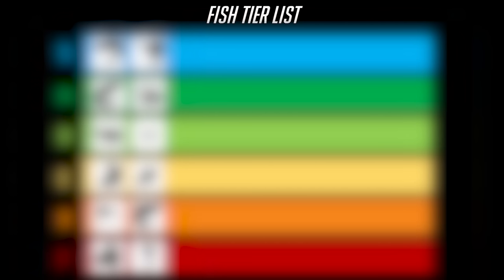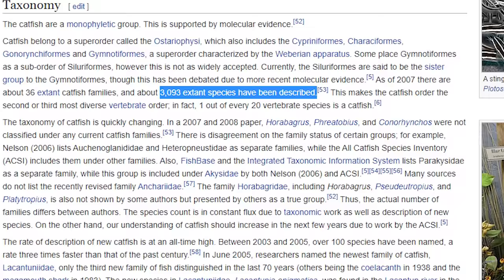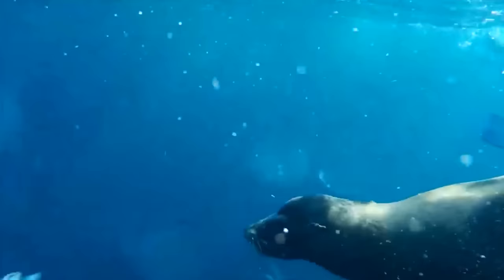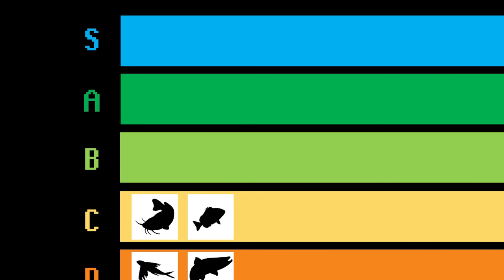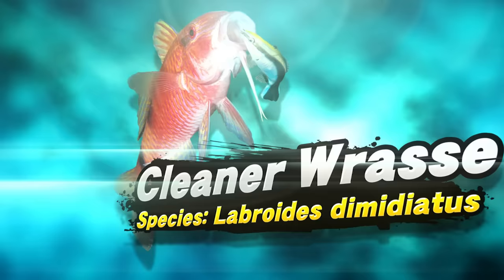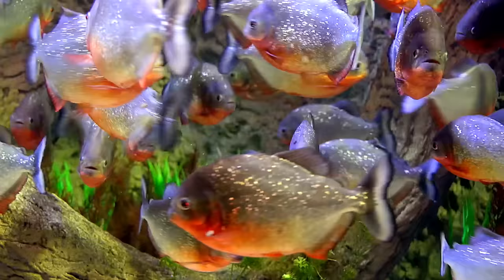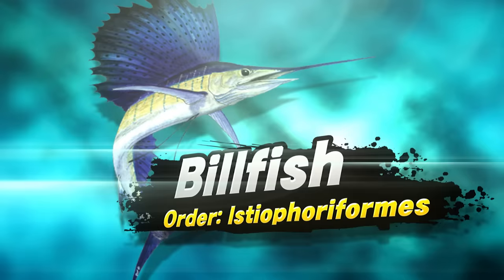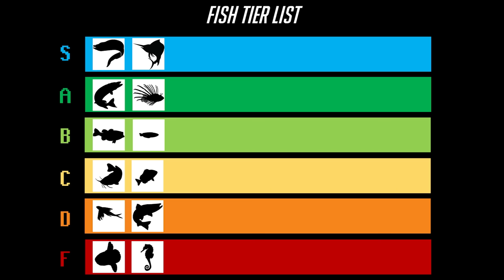The Fish Tier List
Nebula has ad-free versions of my videos, viewable before they're up on YouTube! Be sure to check out my Original series and Podcast episode there too!

Source Footage:
Getty Images
Pond5
NatureFootage